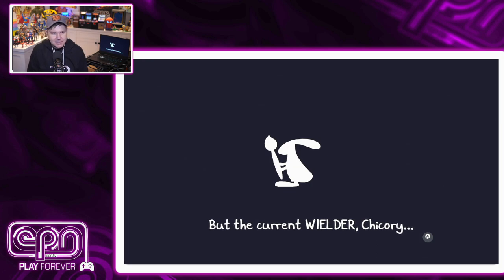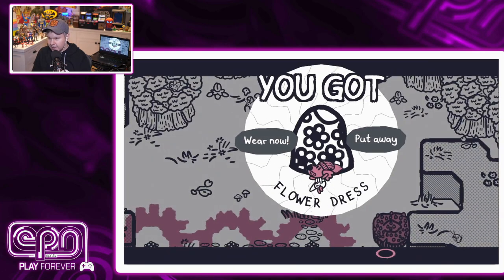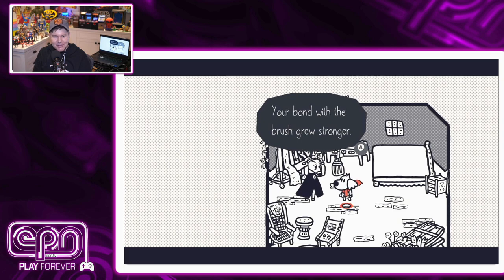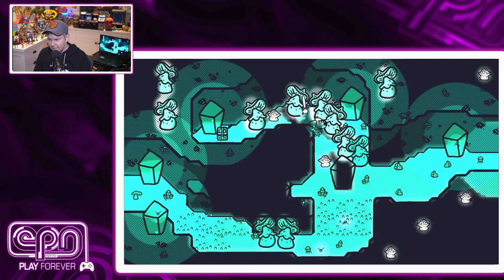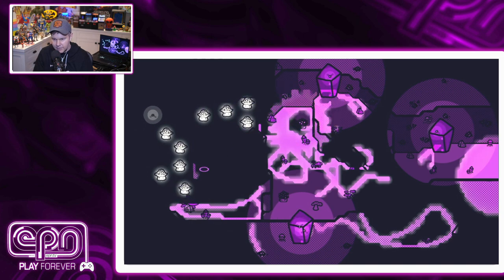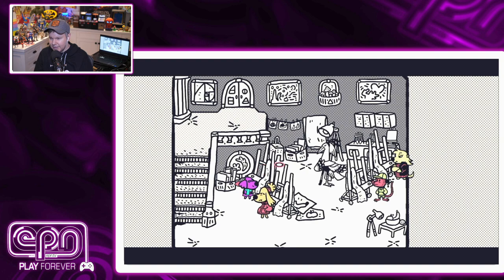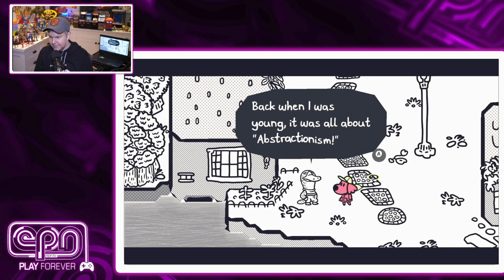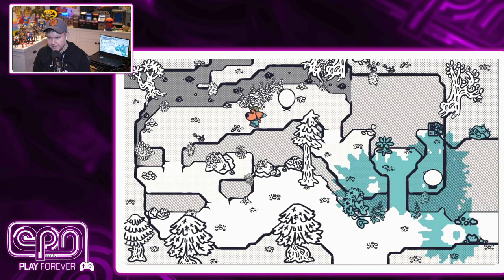Chicory: A Colourful Tale on the ASUS TUF DASH F15 - EPN Plays - Electric Playground